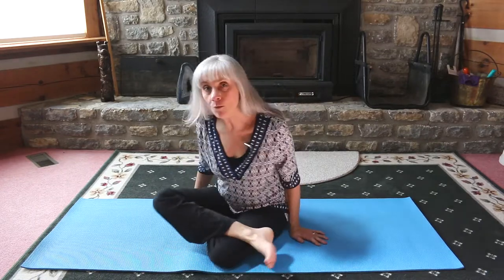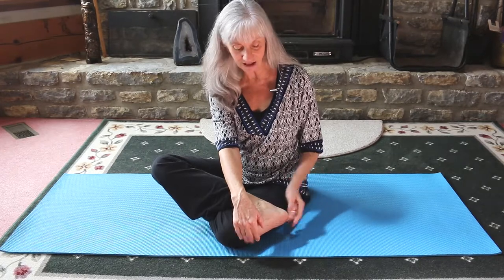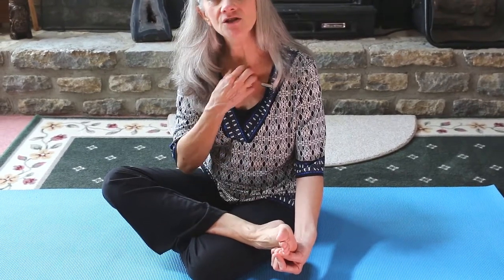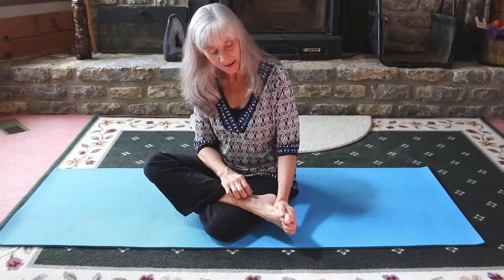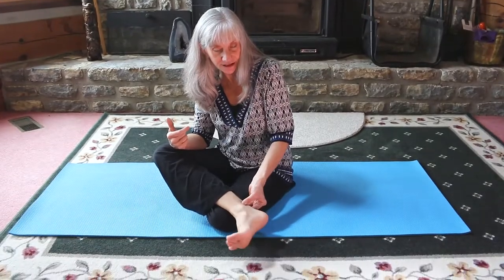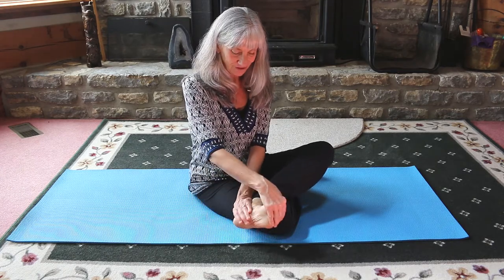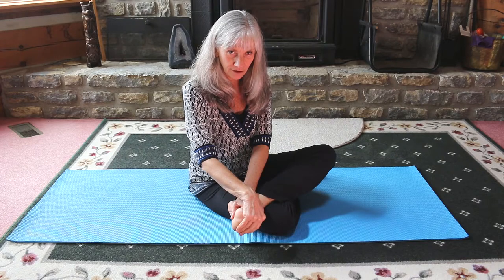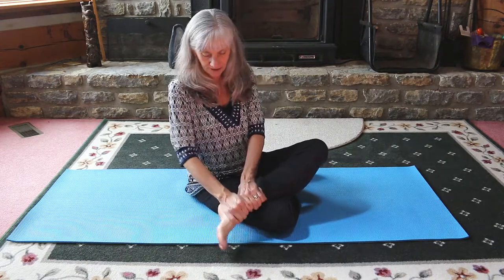Seated Foot Massage, Stretch and Toe Spread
This series can be done seated in a chair or seated on your yoga mat.  It is a great way to be nice to your feet!  It also helps to keep your feet pliable and healthy.